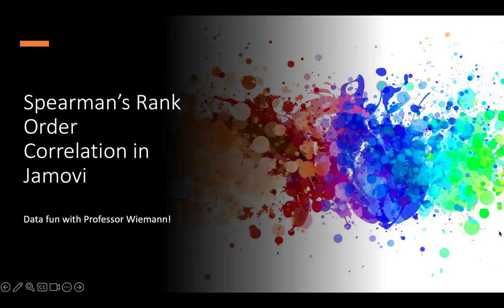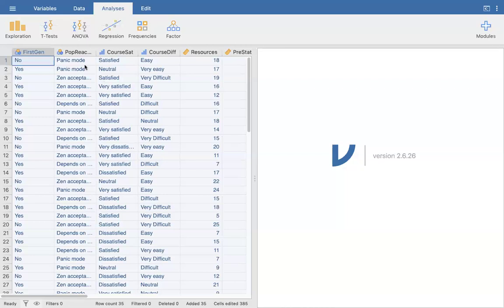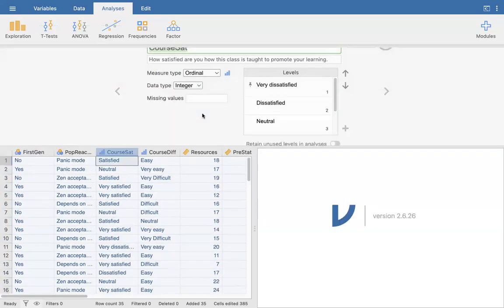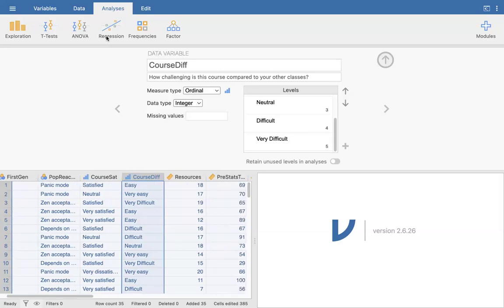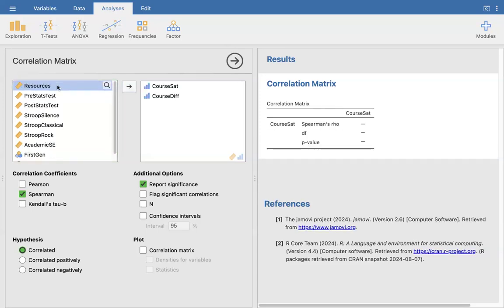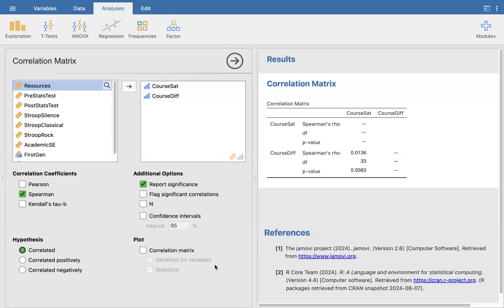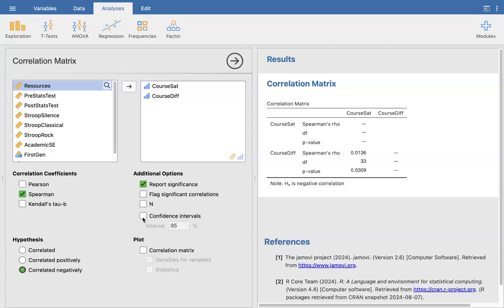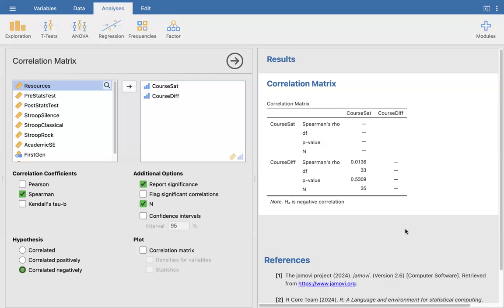Conducting Spearman’s Rank Order Correlation in Jamovi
This video explains the process of conducting a Spearman's rank order correlation (aka Spearman's rho) in Jamovi.